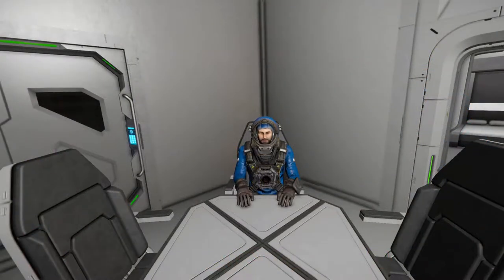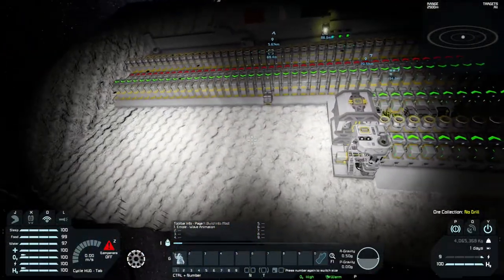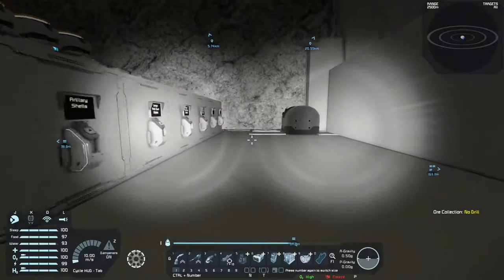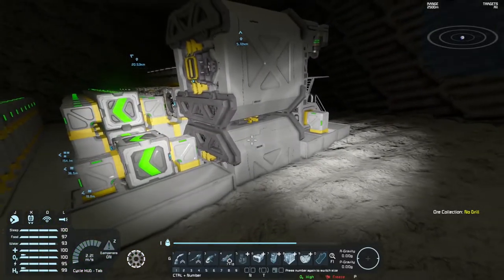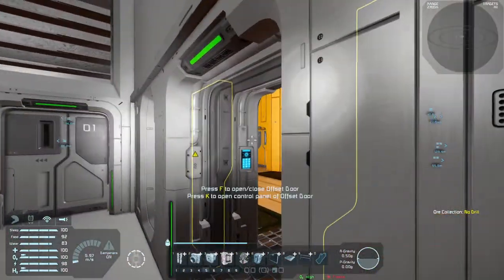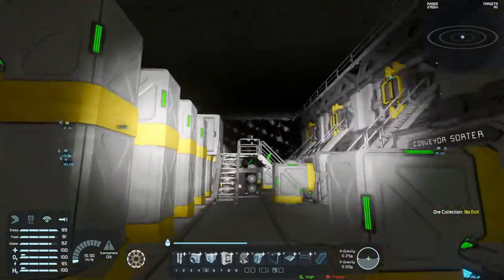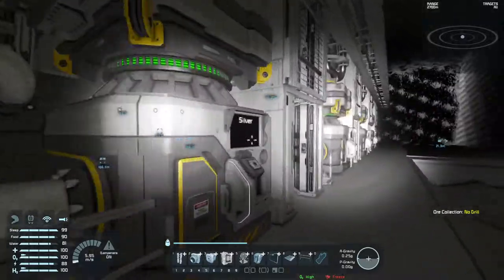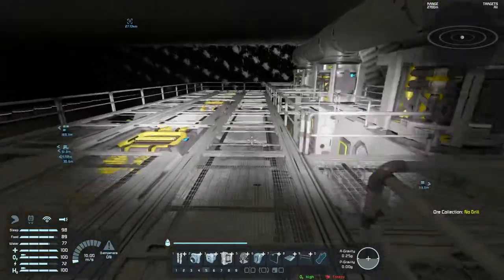Space Engineers: S2e24 - Automated Refineries and Ore Storage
We are expanding the factory so that we can process all the ore we need to keep the factory running.